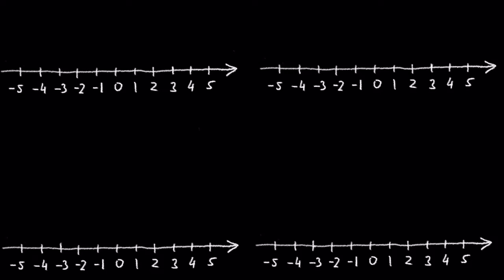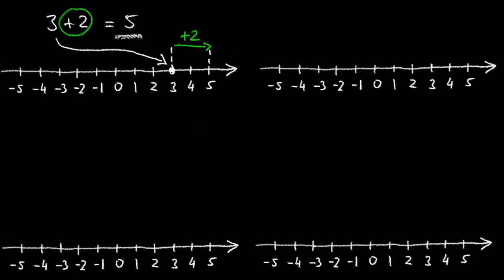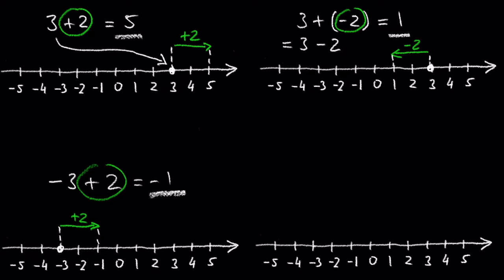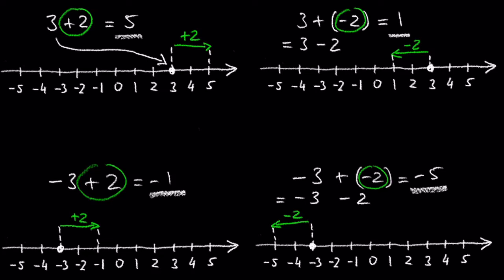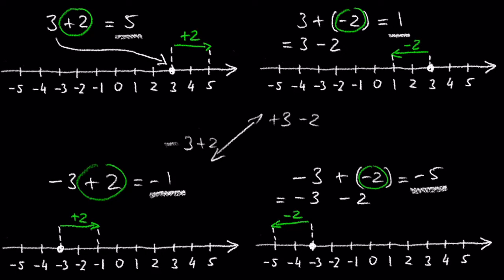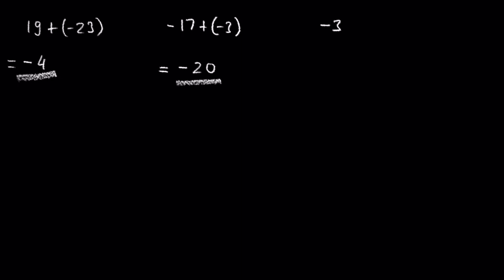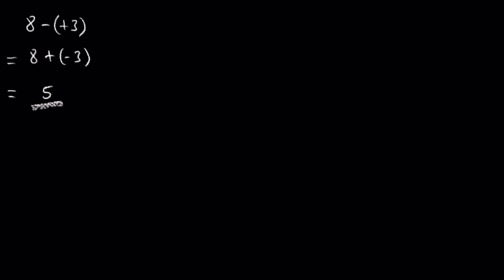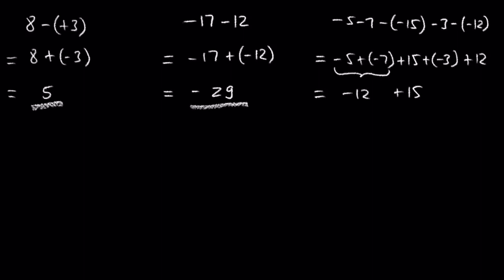Adding and Subtracting Integers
This video shows the  absolute basics of adding and subtracting integers.